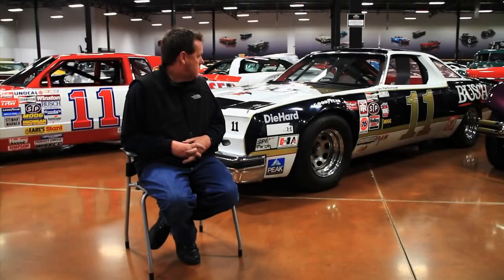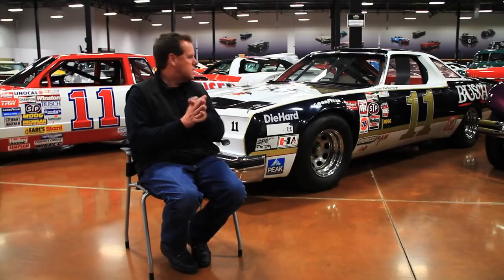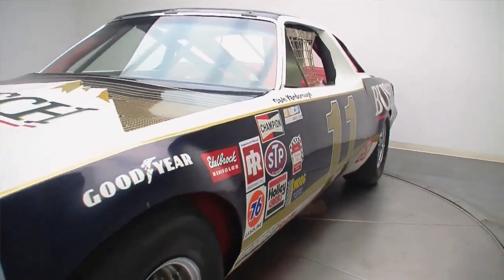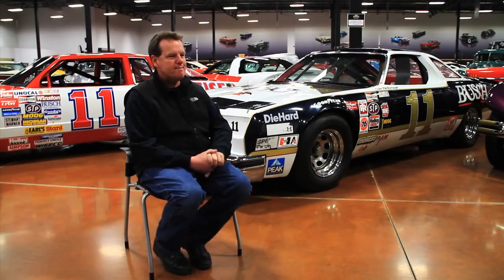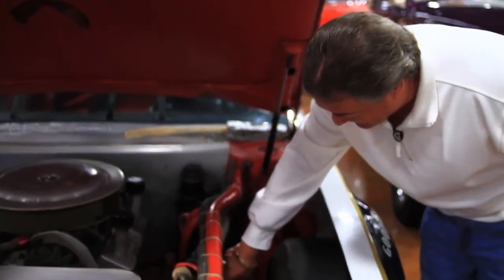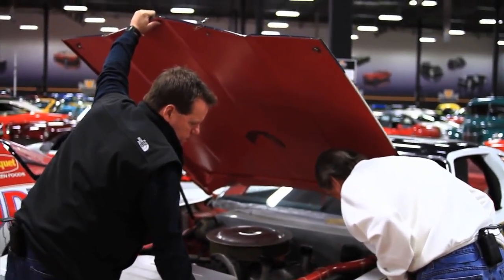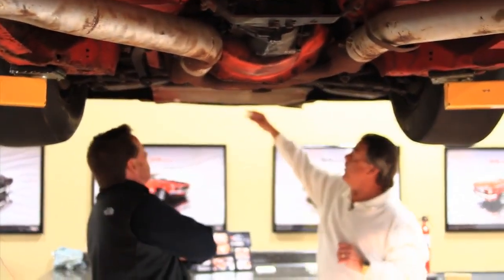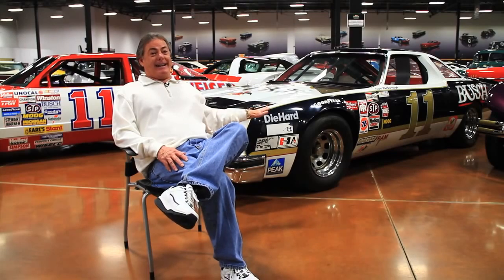Junior Johnson/Cale Yarborough Busch Oldsmobile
Championship crew chief Mike Beam, who worked extensively with Junior Johnson & Associates, inspected the car and performed tireless research that helped establish its history. Tim Roberts, head chassis builder at Banjo's Performance Center during the car's construction, confirmed its authenticity and uncovered its original chassis number. Jeff Hammond, championship crew chief who worked as a member of Yarborough's pit crew, inspected the car and highlighted its many authentic details. Travis Carter, crew chief for Yarborough's 1977 championship year, inspected the car top to bottom and dubbed it 100% authentic. And Tim Brewer, crew chief for Yarborough's 1978 championship year, inspected the car and corroborated its authenticity. Folks, it simply doesn't get more official than that, these experts are prominent NASCAR figures who have prevalent ties to both this team and the era in which this car raced.